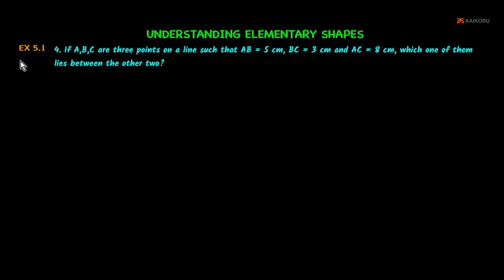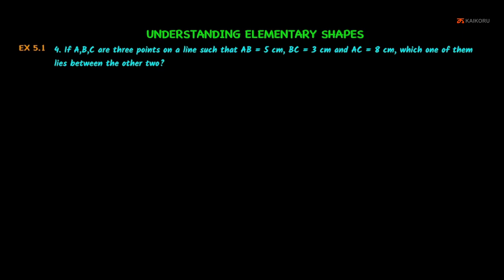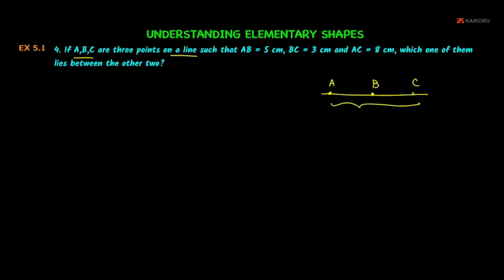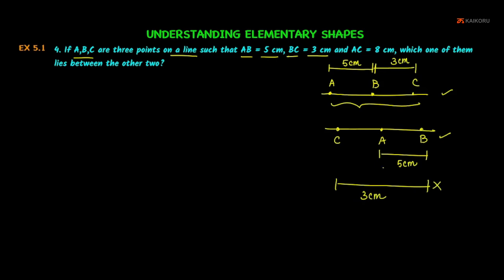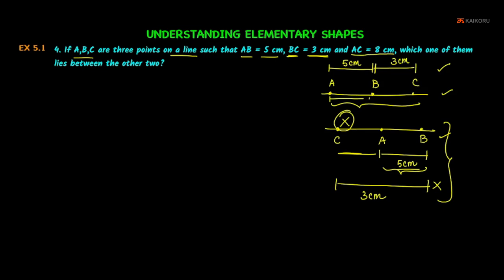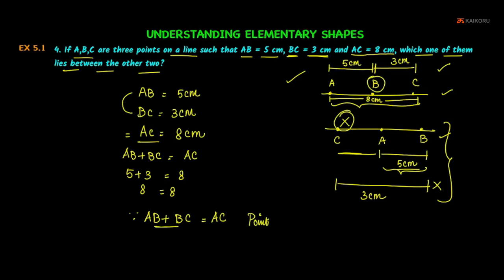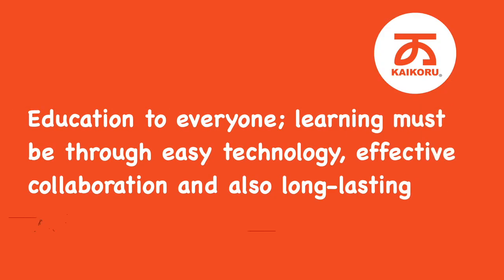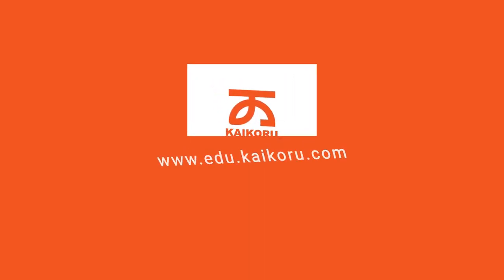NCERT | Class 6 | Maths | CH-05-LE-05 | Ex 5.1- Sum - 4 | Understanding Elementary Shapes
Chapter : Understanding Elementary Shapes, Lesson Name : Exercise 5.1- Sum - 4
4. If A,B,C are three points on a line such that AB = 5 cm, BC = 3 cm and AC = 8 cm, which one of them lies between the other two?